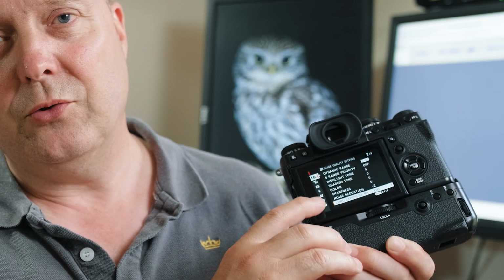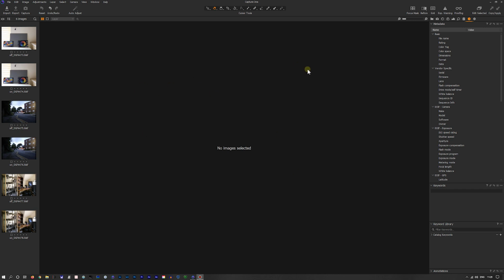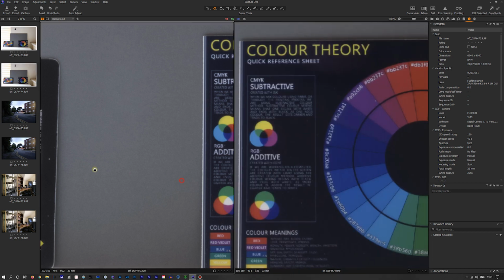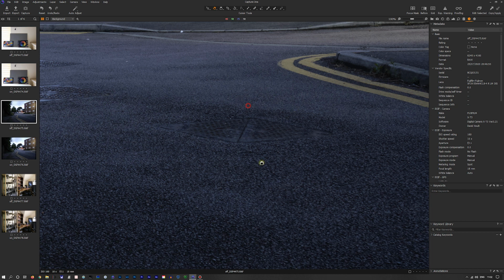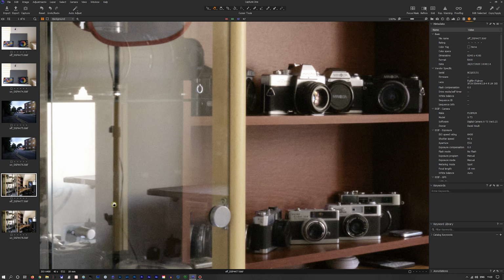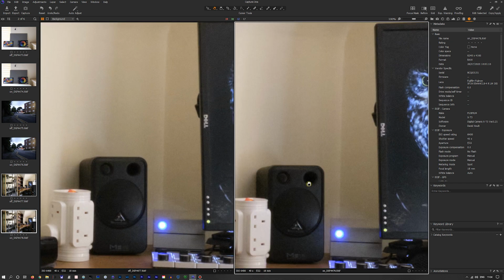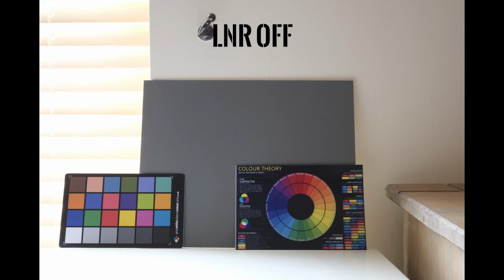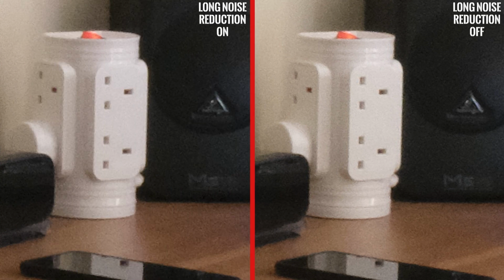Fuji X-T3 Long Exposure Noise Reduction does it work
We have a look at the long exposure noise reduction setting in the Fuji cameras. I take some long exposure images and have a look at if this setting makes a difference and is it worth using.